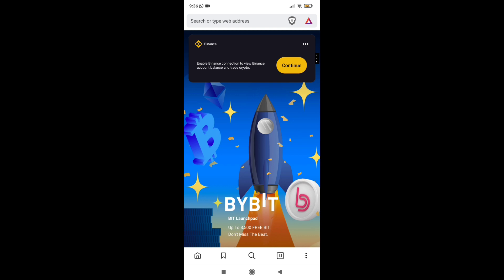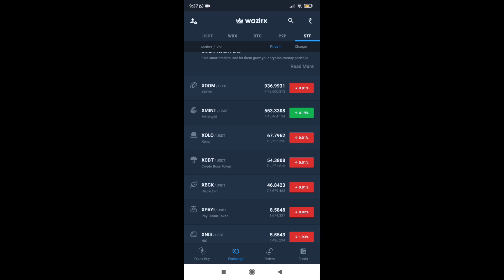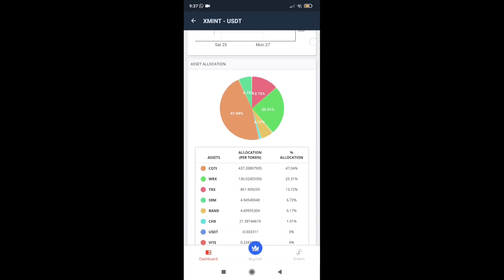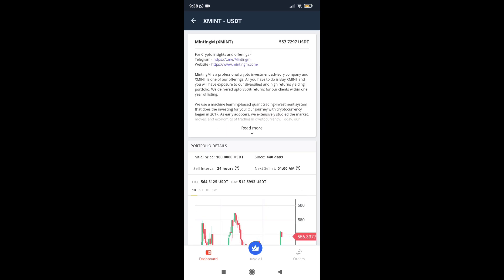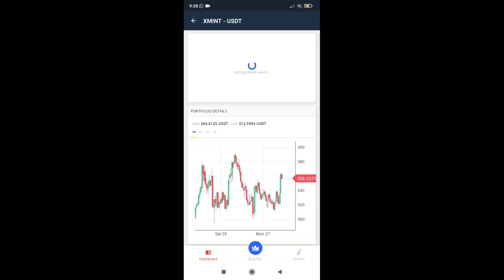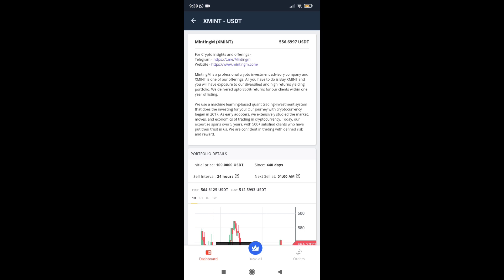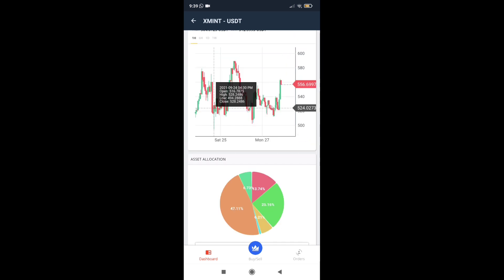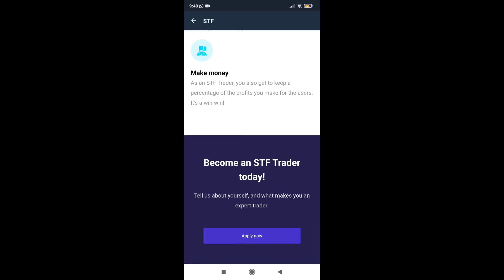What is STF(Smart Token Fund)WazirX Malayalam |ട്രേഡ് ചെയ്യാതെയും ഇനി ക്രിപ്റ്റോയിൽ പൈസ ഉണ്ടാക്കാം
This video is about STF akka Smart Token Fund in WazirX. If you are familiar with Mutual Funds in share market this smart token fund is similar to the mutual fund in Crypto space. If you are interested in Crypto and don't know anything about trading and no time for a watching the market then this is for you.